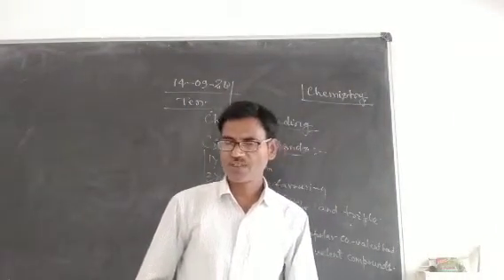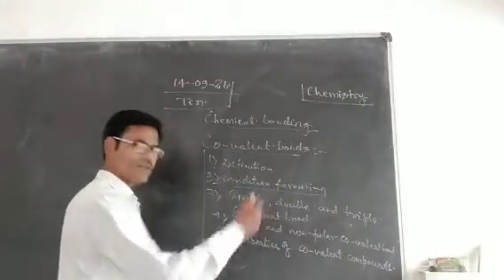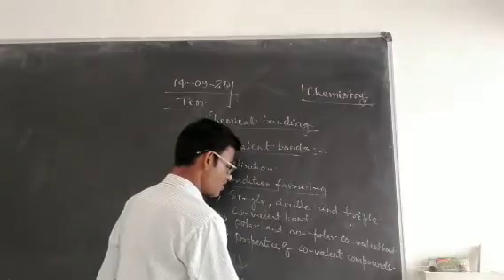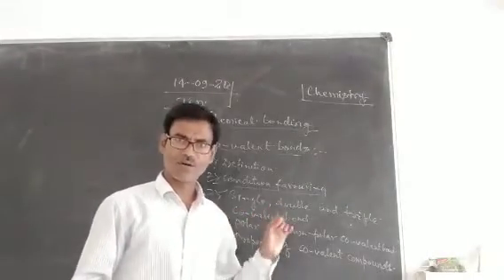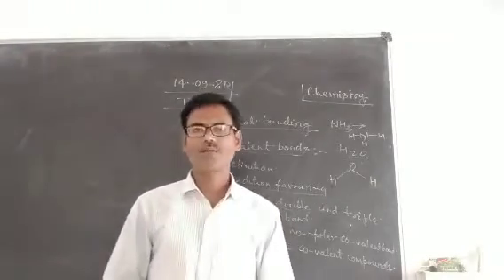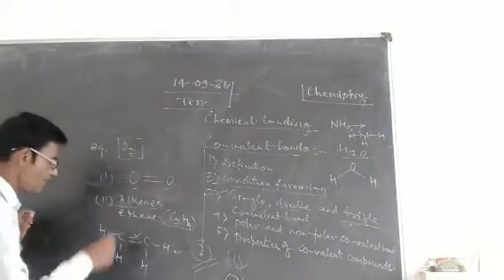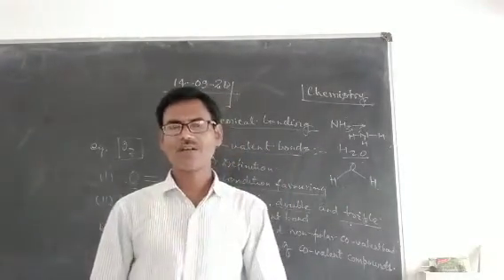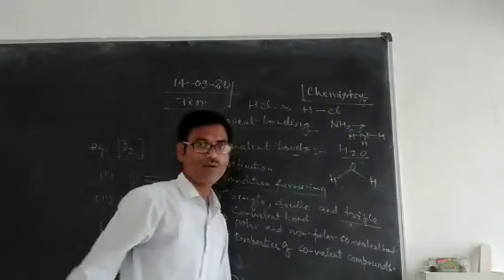Ten chemistry_Covalent bonds.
Ten chemistry chemical bonding.